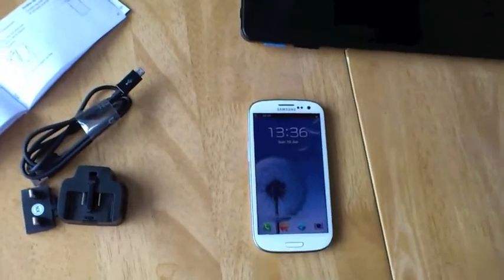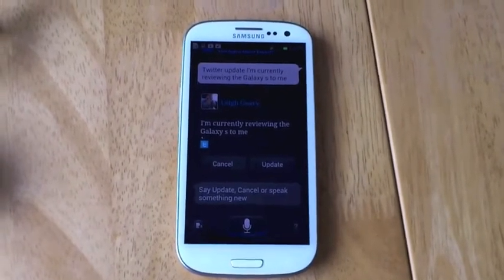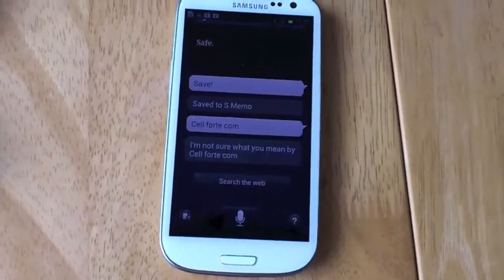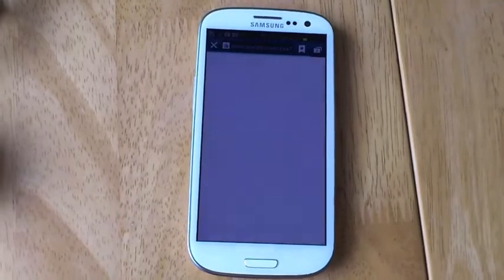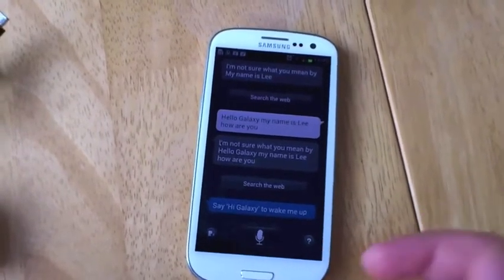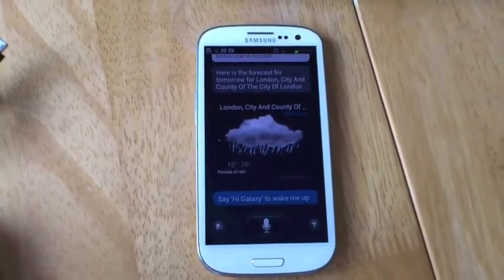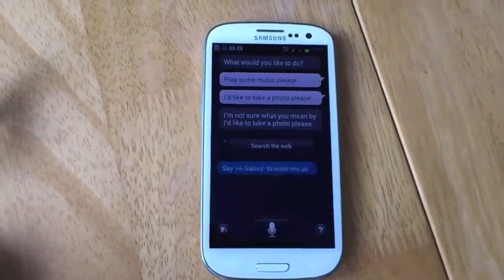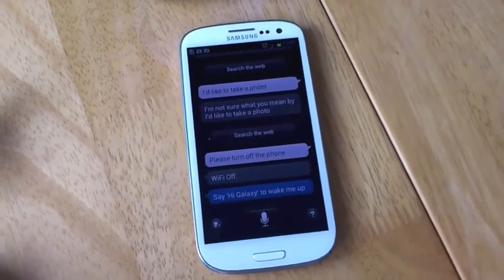Samung Galaxy S3 (S iii) S Voice